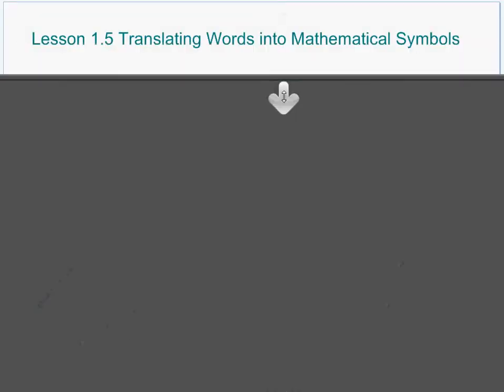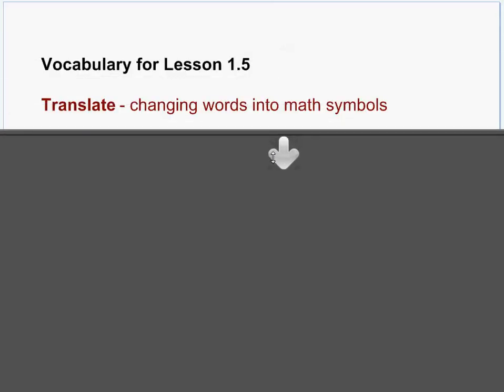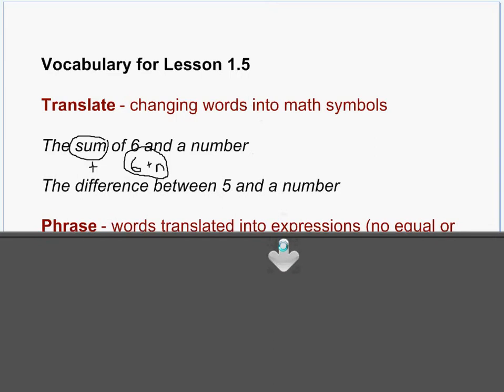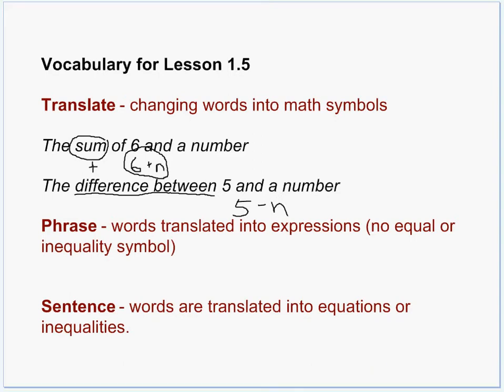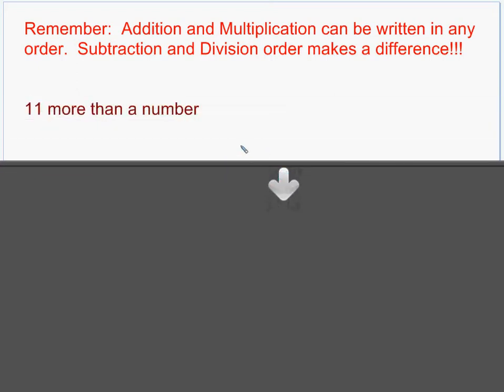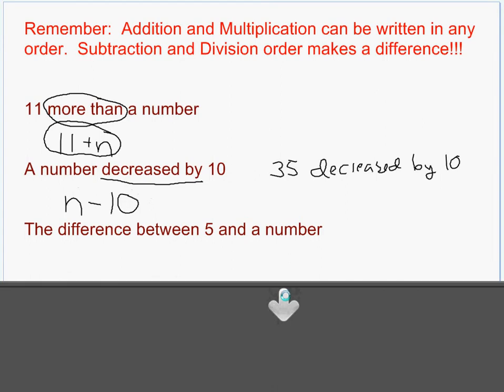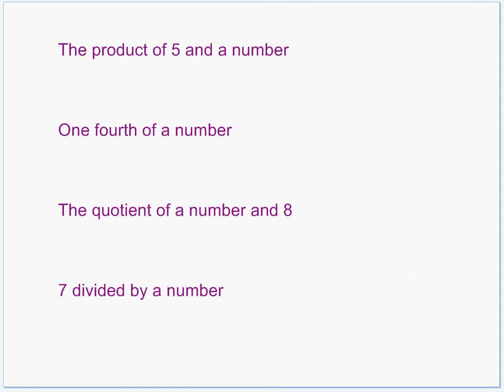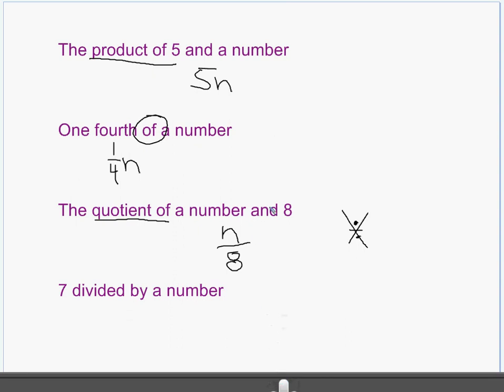Translating Words into Mathematical Symbols